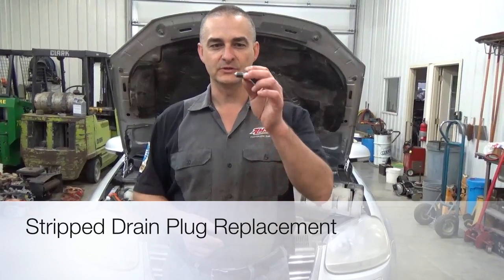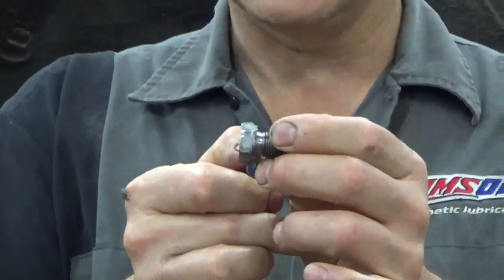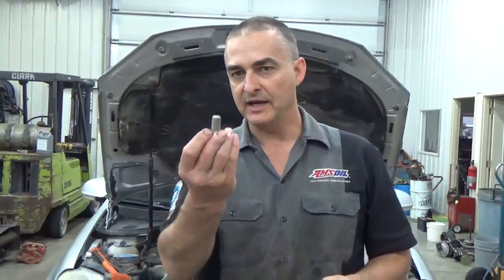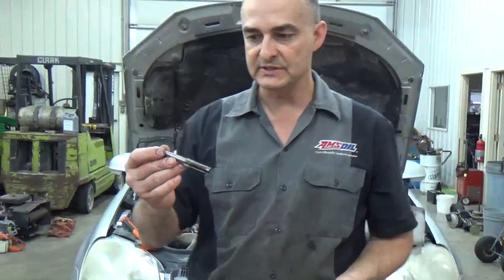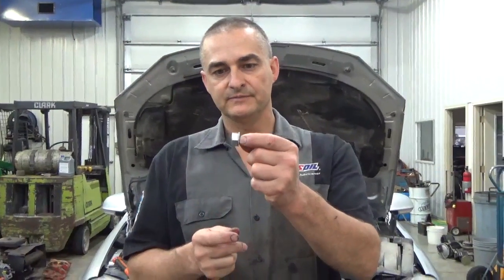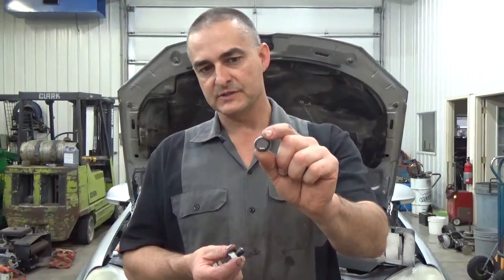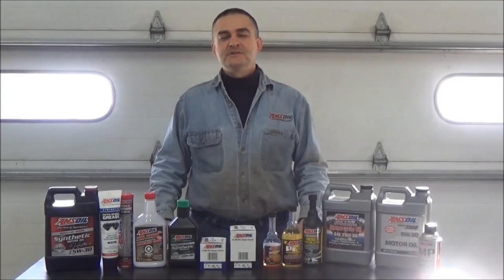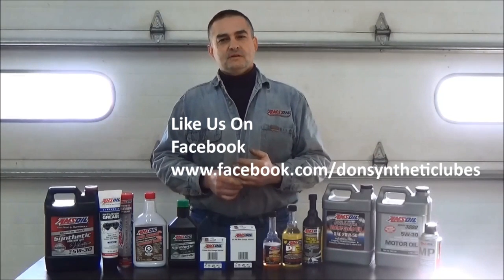Volkswagen stripped thread engine oil Drain Plug Replacement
2006 Volkswagen 1.9 L. turbo diesel with an engine oil drain plug that will not come out because of stripped threads in the steel insert in the aluminum oil pan.  This is the procedure for removal of the drain plug, and how  to fix the threads in the steel insert in the engine oil pan.

Here is a link to find your vehicles fluid capacities, including Car & Light Truck, ATV, UTV, Snowmobile, Personal Watercraft, Boats and Lawn and garden equipment.